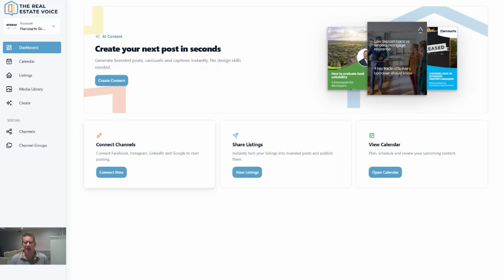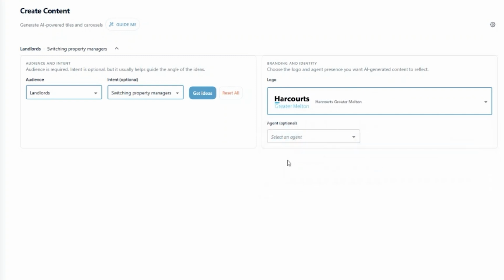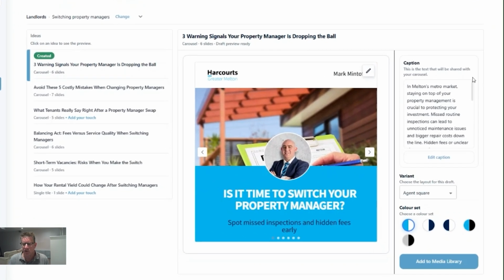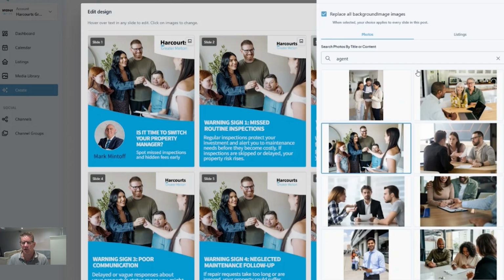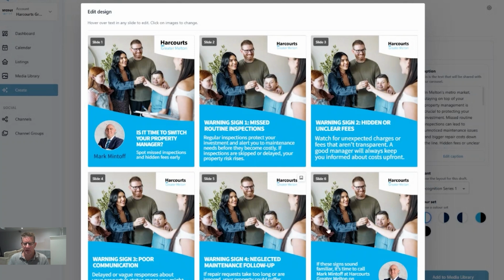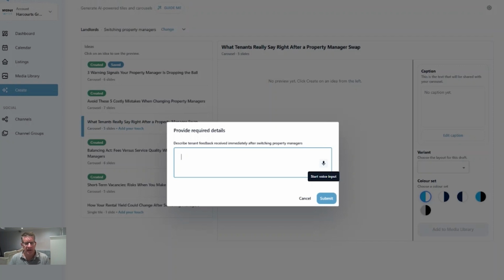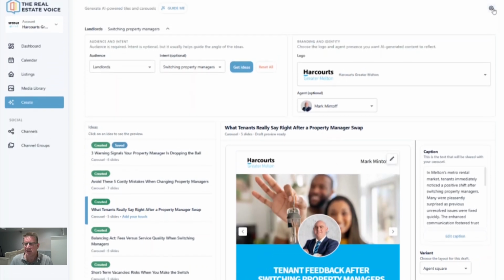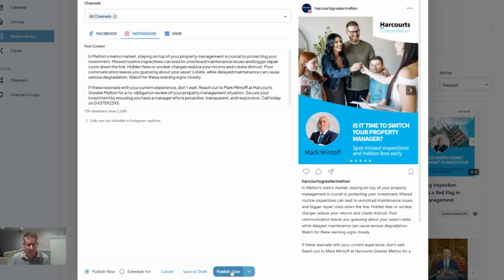How to create amazing carousel content for real estate in just seconds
Learn how to create professional, branded social media content in seconds using TREV’s AI Carousel Generator. This step-by-step walkthrough shows you how to generate real estate-specific carousel posts, customise the content, and publish them to your social channels. Whether you're creating educational content, market updates, seller advice, buyer tips, or brand-building posts, the Carousel Generator helps you produce high-quality content quickly without Canva, design skills, or lengthy editing. Perfect for agents, offices, and marketing teams looking to stay visible and consistent on social media.